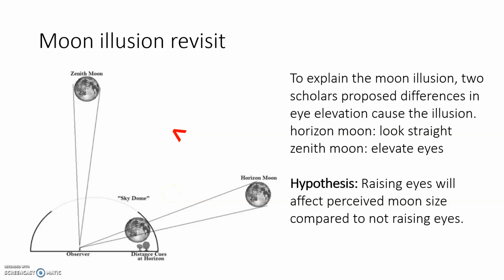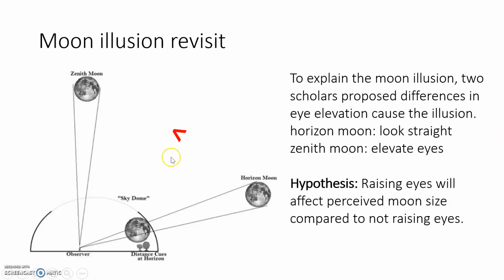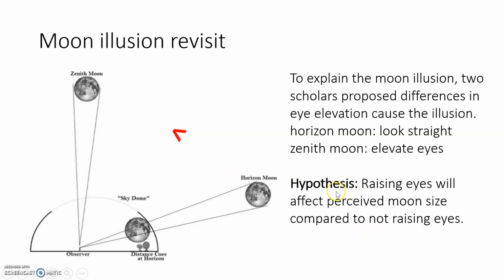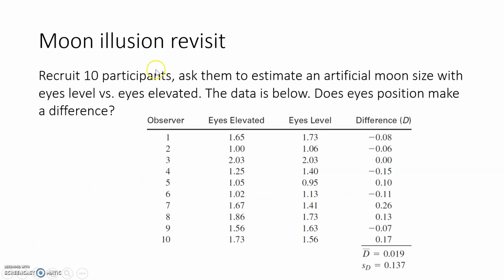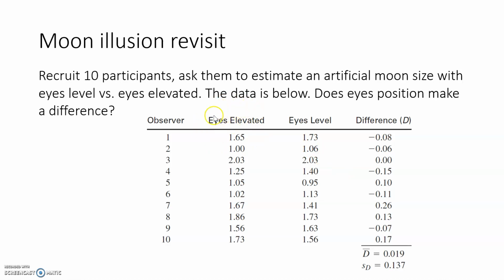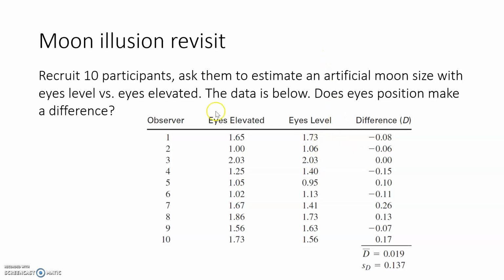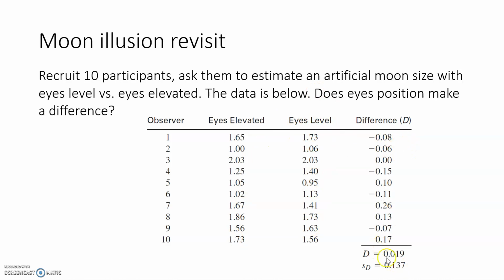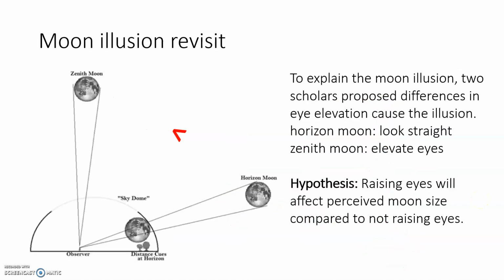7-3 repeated t test